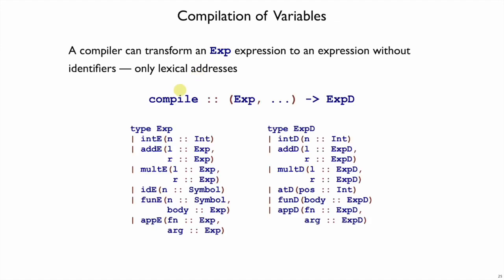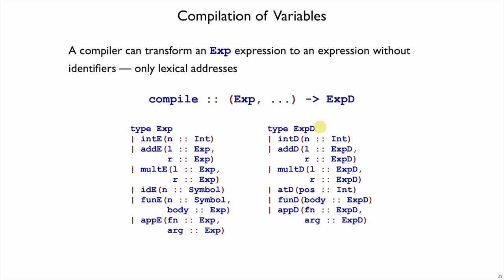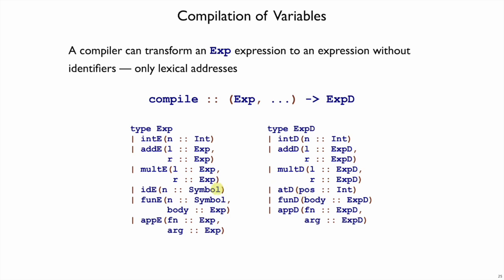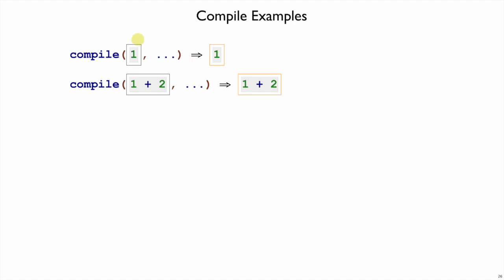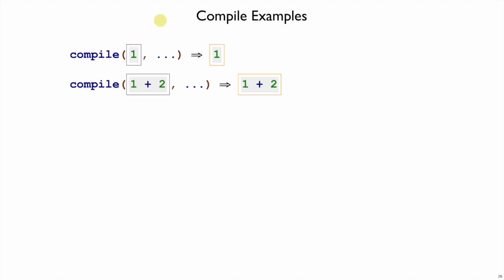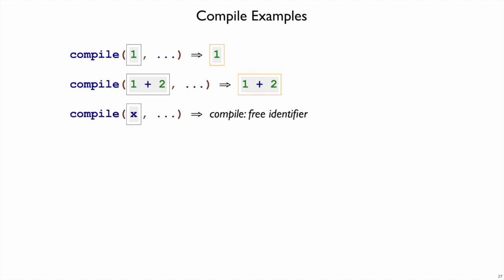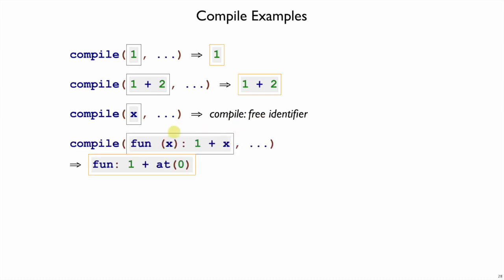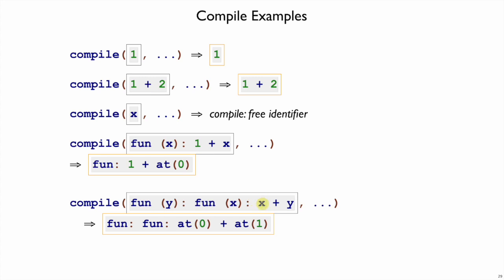Shplait Compilation 3 - compile examples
Compiling from names to positions as illustrated by examples.